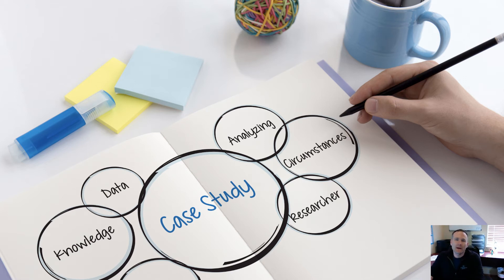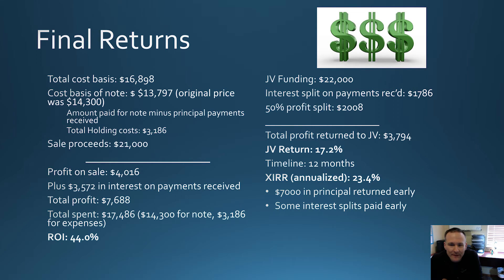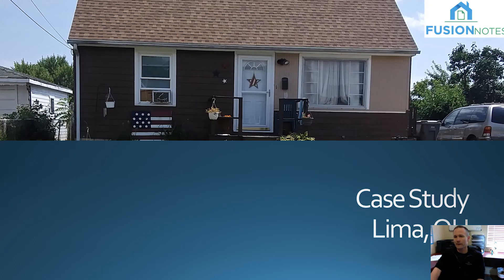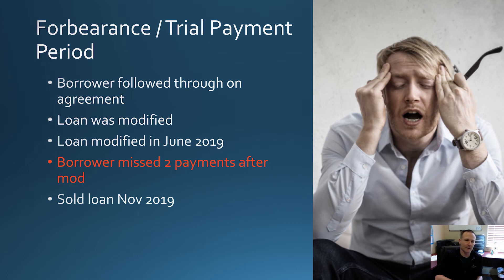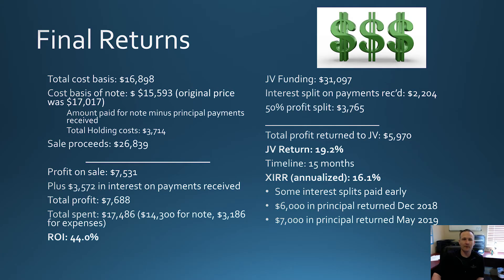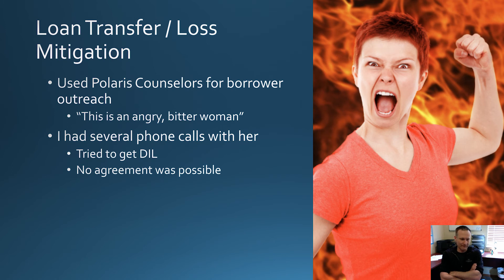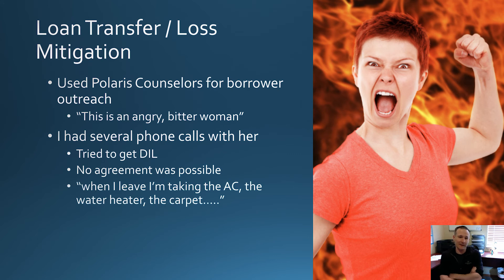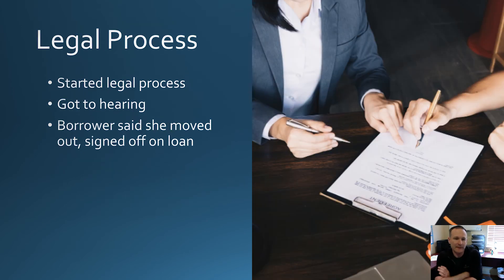Case Studies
In this episode, Dan Deppen goes through three case studies – two notes that re-performed and one that became an REO – to give an idea of the ROIs that you can see when notes reperform along with some of the problems you can run into with REOs. By giving a representative sample of what he has seen in some of his ideals, he gives everyone a good idea of the reality of what happens in these note deals.